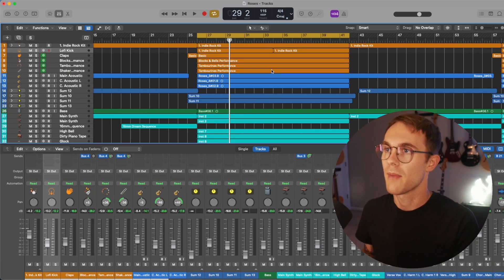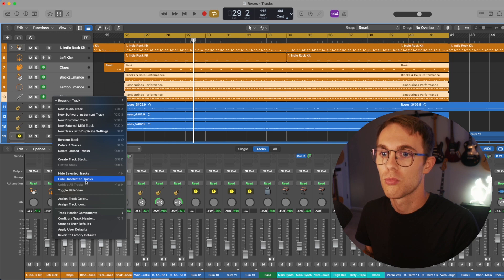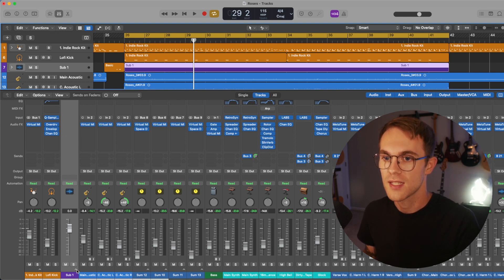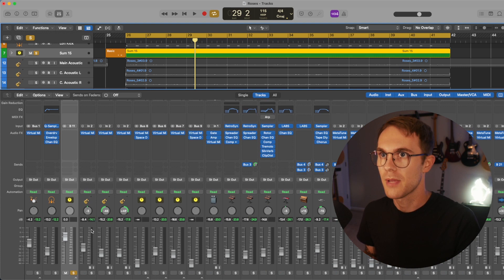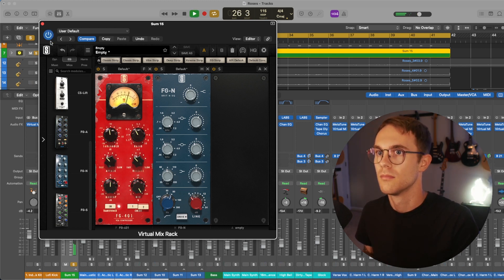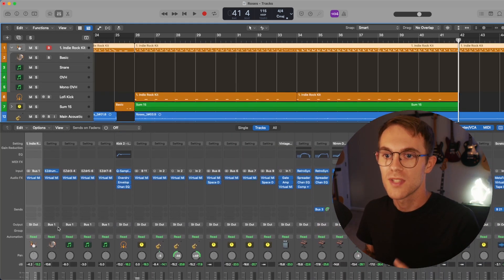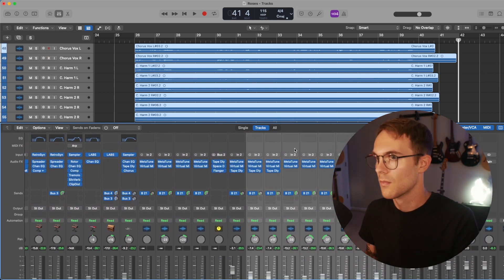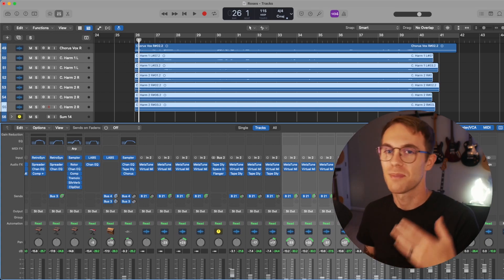How to Make a Track Stack in Logic Pro X!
Let's do a quick tutorial on how to make a track stack in Logic Pro X!

Video Chapters
00:00 - Intro
00:28 - Tutorial
03:19 - Outro